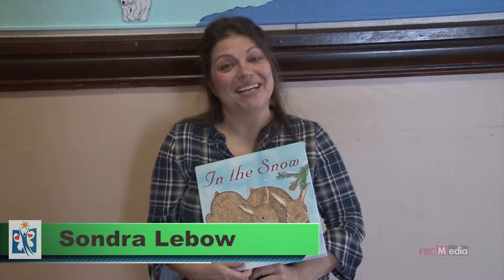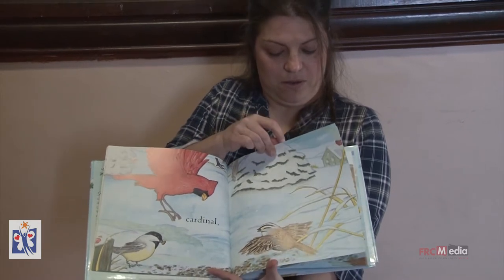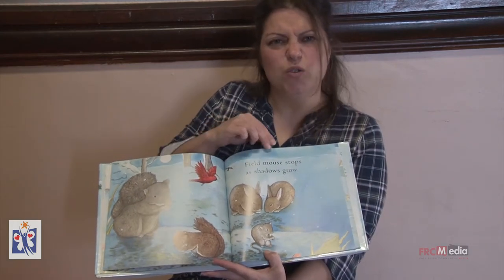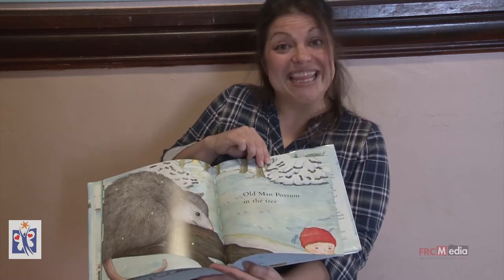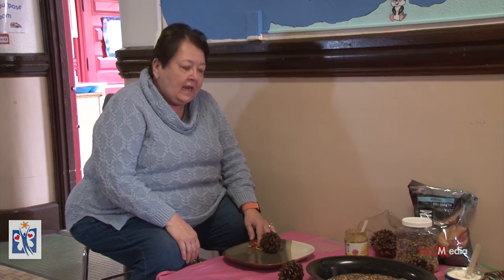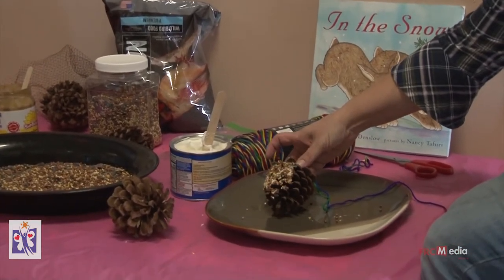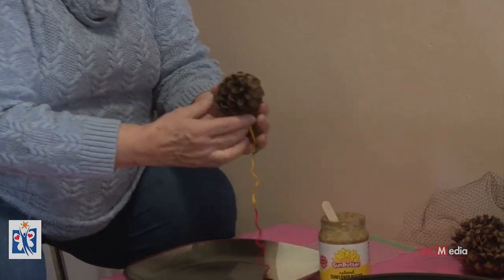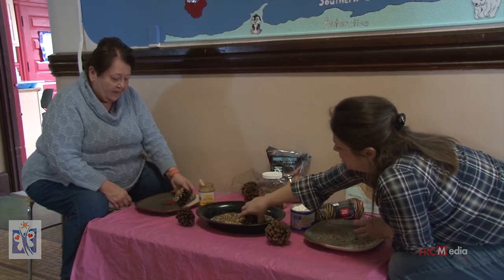Read Out Loud - In the Snow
Sondra Lebow reads In the Snow by Sharon Phillips Denslow
and Mrs Sbrega show us how to make a simple bird feeder